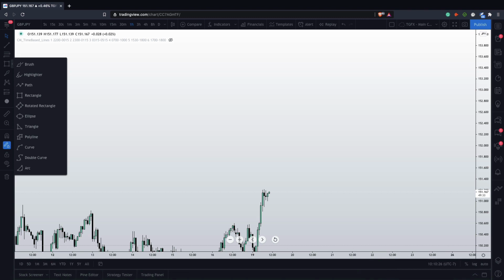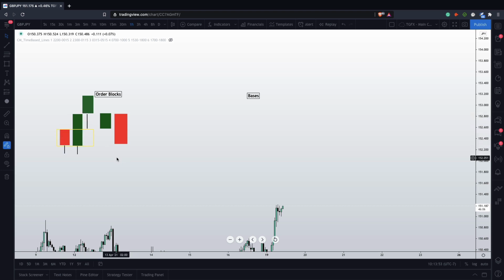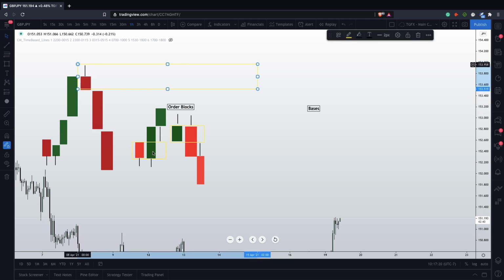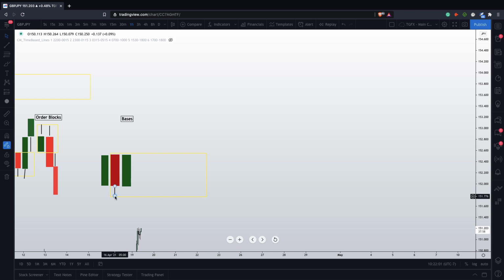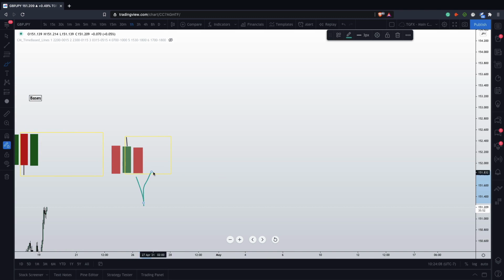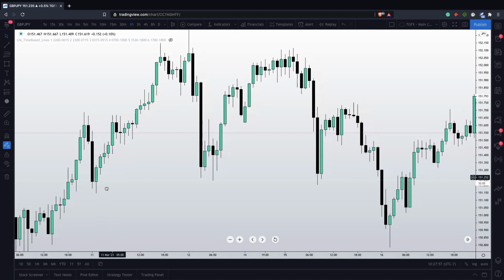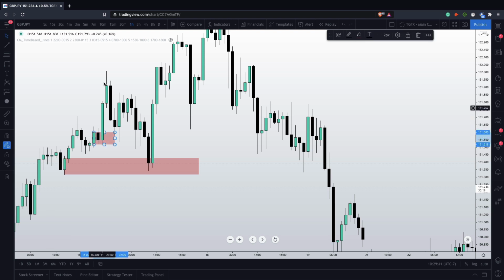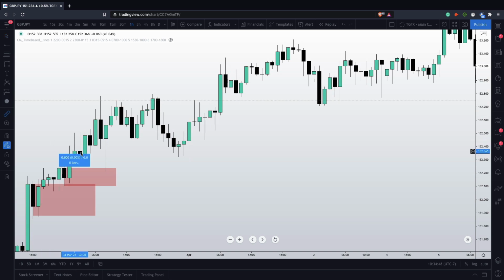Strongest Candlestick Patterns Orderblocks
In this video you will learn how to identify and use strongest candlestick order blocks, a skill that wil help you become a consistently profitable forex trader

Deriv is one of the world’s largest online brokers. They offer CFDs and other derivatives on forex, stocks & indices, cryptocurrencies, commodities, and derived to millions of registered users across the globe.